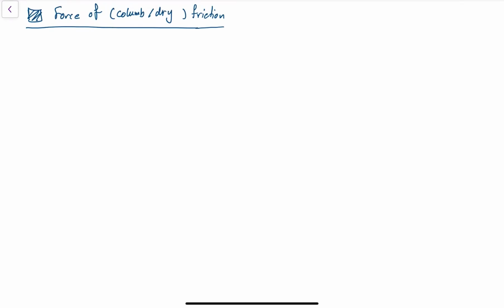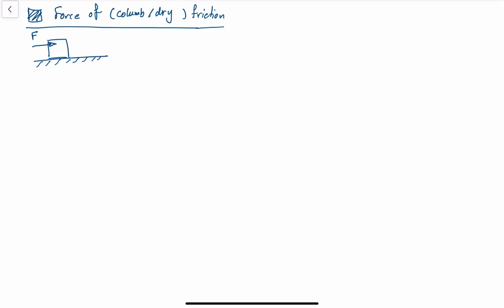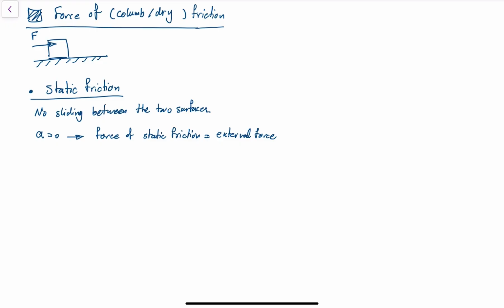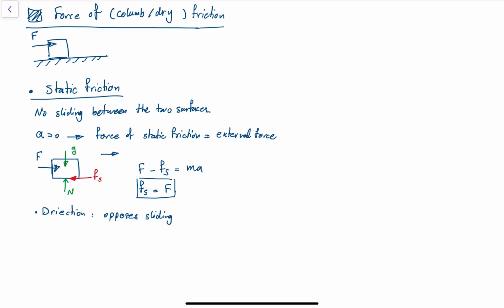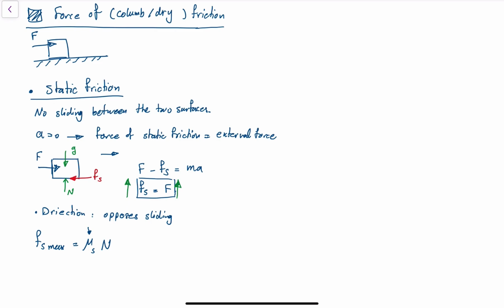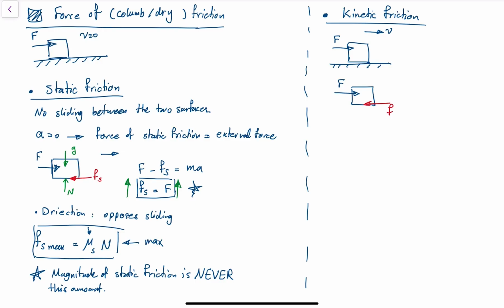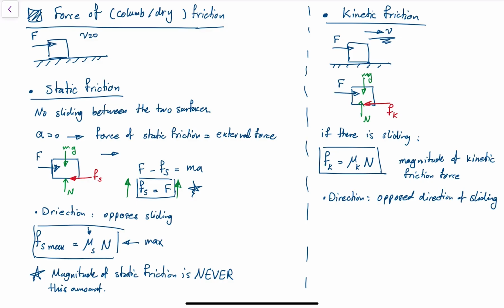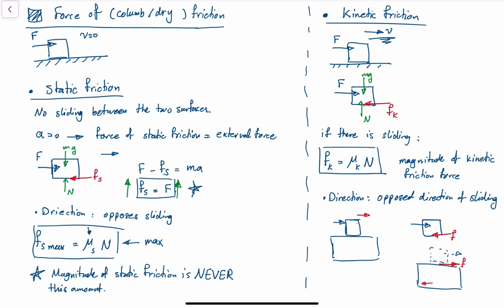Dynamics - friction force